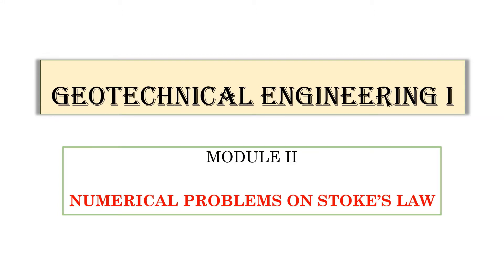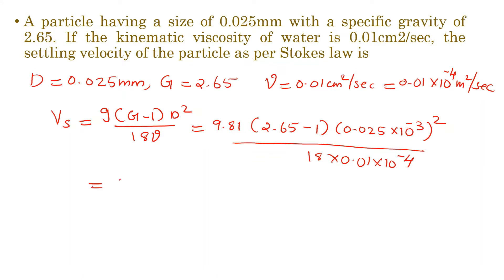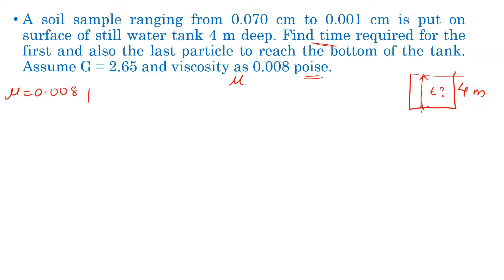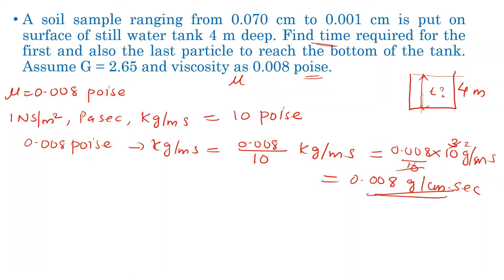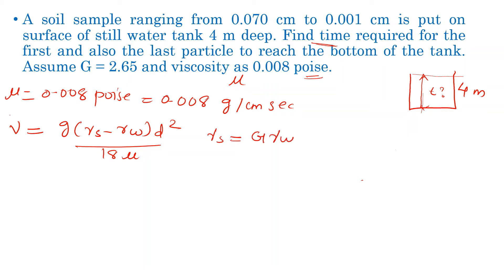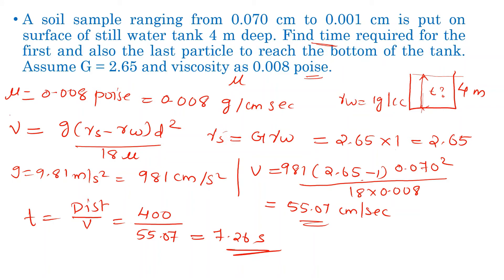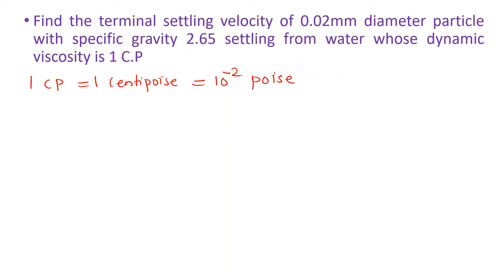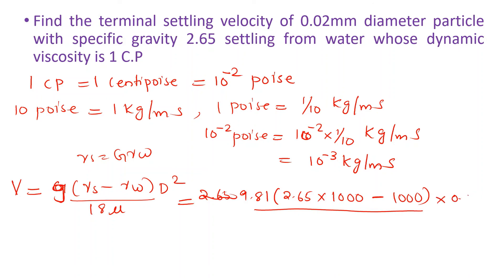NUMERICAL PROBLEMS ON STOKES LAW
**7.37 : There is a mistake in the symbol used in the equation, actually i considered the equation of terminal velocity in terms density [V = (g(ρs-ρw)d^2)/(18µ)] but put the symbol of unit weight there. )**

 This Video covers the Module 2 topic of Geo-Technical Engineering(B. Tech Civil/Semester 4) as per the syllabus of KTU (APJ Abdul Kalam Technological University)
Topic Covered: NUMERICAL PROBLEMS ON STOKES LAW